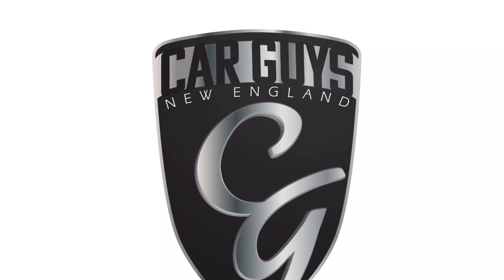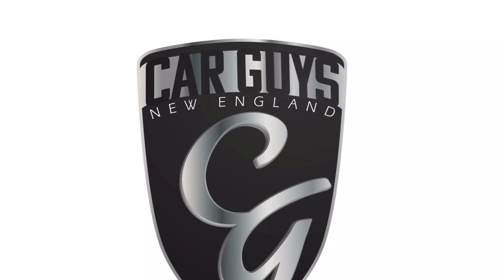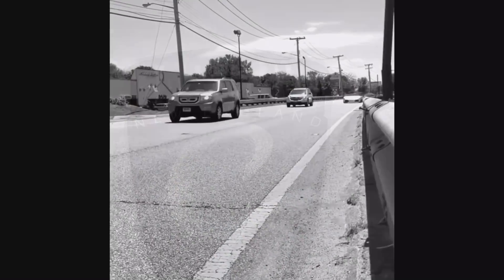Laser Jammer Head Alignment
We discuss one of the biggest reasons why laser jammers "don't work" in the real world.